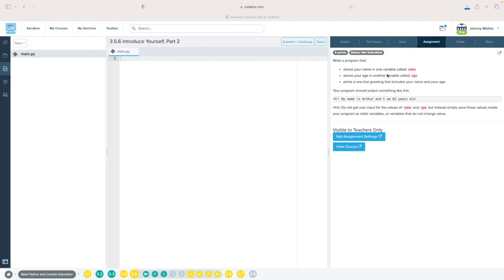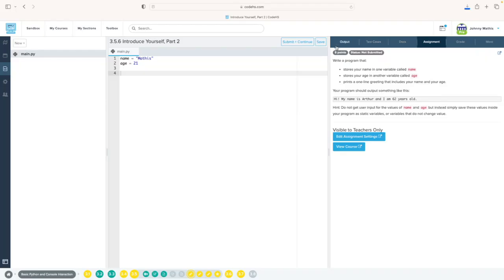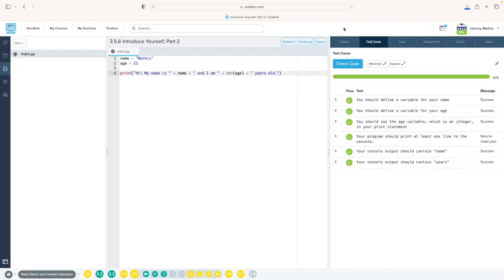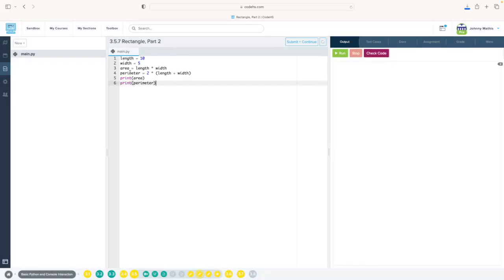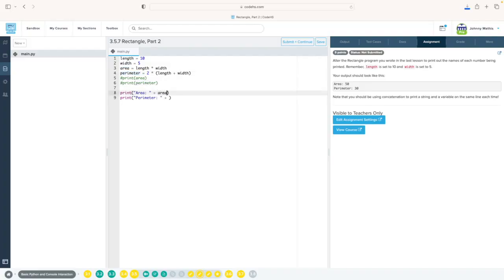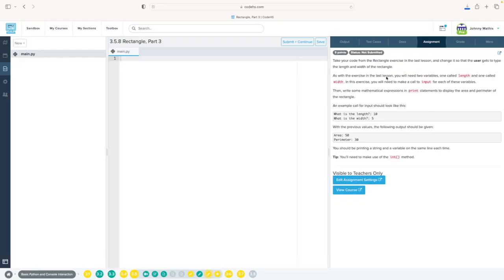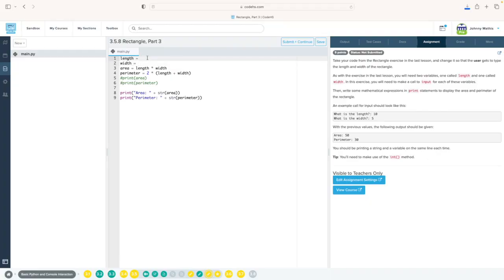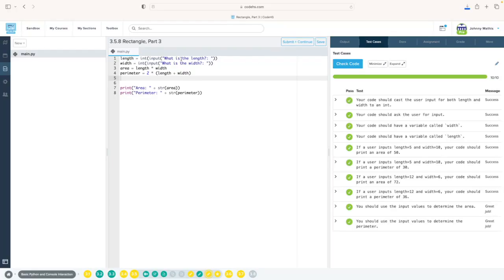Codehs Python 3.5 Video Tutorial: String Operators Part 1